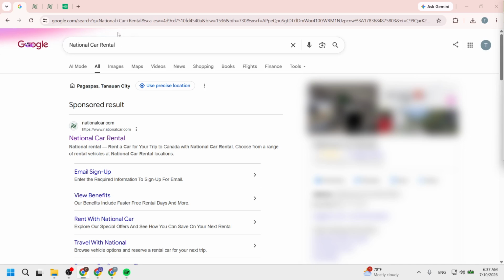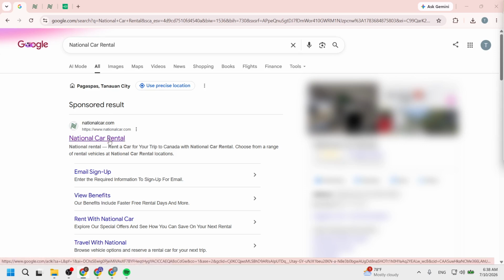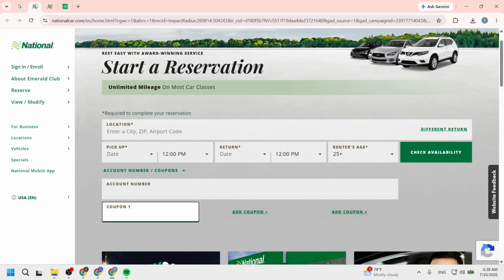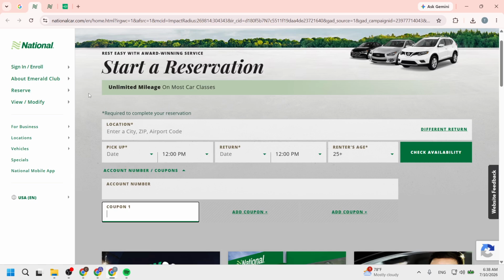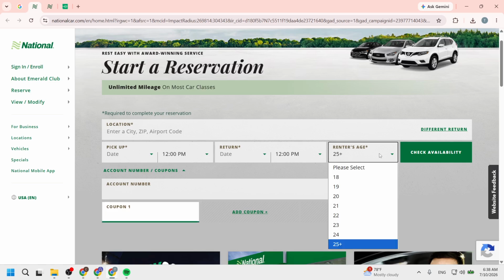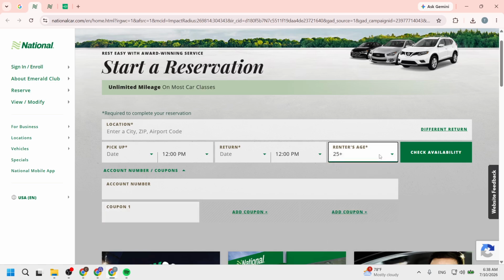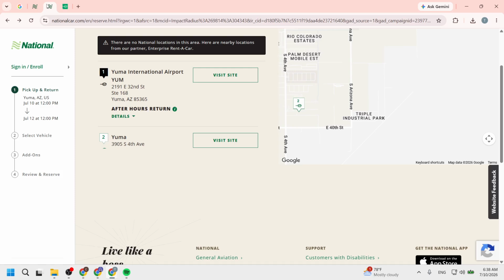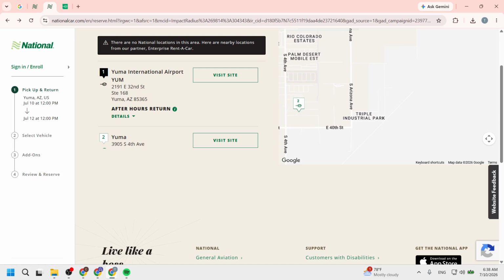How to Apply Coupon Code in National Car Rental [2026 Full Guide]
How to Apply Coupon Code in National Car Rental

Are you looking to save money on your next car rental? You're in the right place! In this easy-to-follow tutorial, we’ll guide you through the process of applying a coupon code on the National Car Rental website. Starting from the official site, we will walk you through each step, from entering your rental details to successfully applying your coupon code. You’ll learn how to input your pick-up and return dates, age, and the all-important coupon code to make sure you snag those discounts. Plus, we’ll highlight the critical details to double-check before finalizing your reservation to avoid any surprises. By the end of this video, you’ll be a pro at navigating the National Car Rental site and securing the best deals for your travels. Don’t miss out on the savings—watch now and start planning your next adventure with confidence!